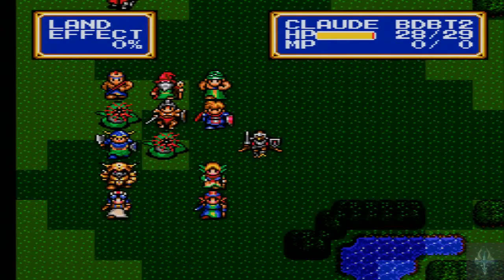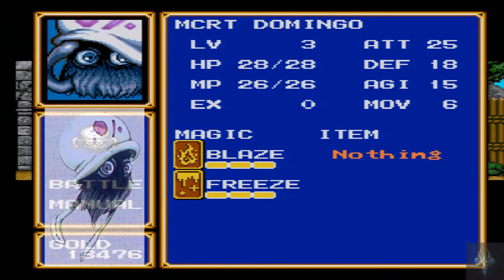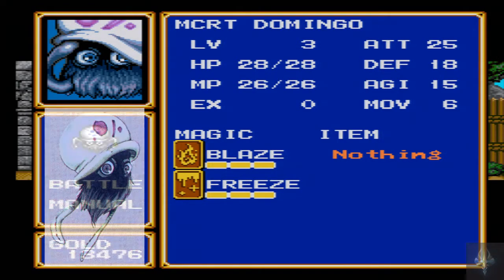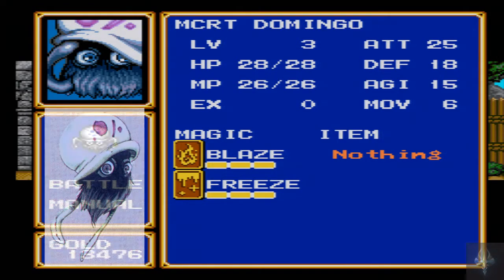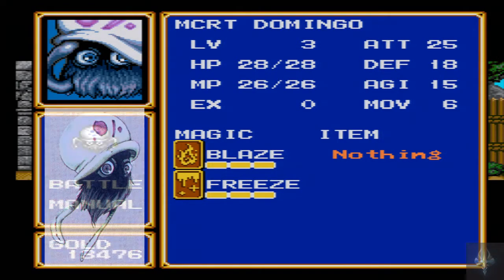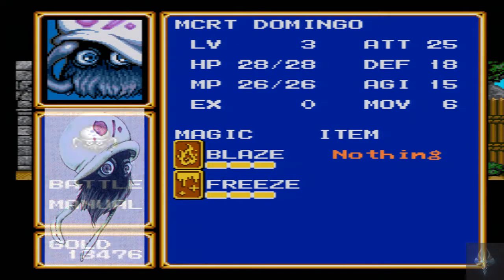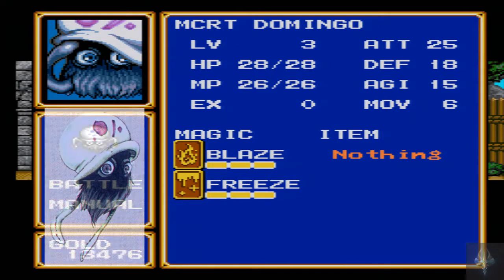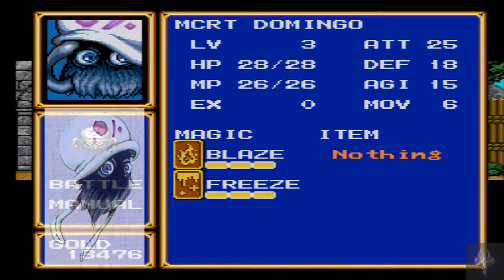Shining Force CD: part 17 - domingo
We find a hidden character, domingo, a magic floating jellyfish... thing, I dunno but hes cool and pretty powerful so I'm going to give him a shot